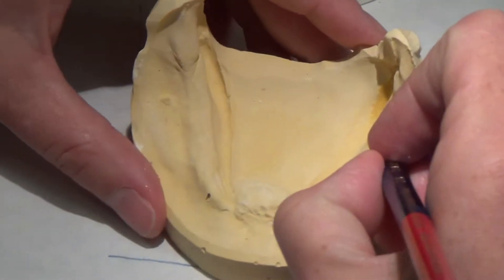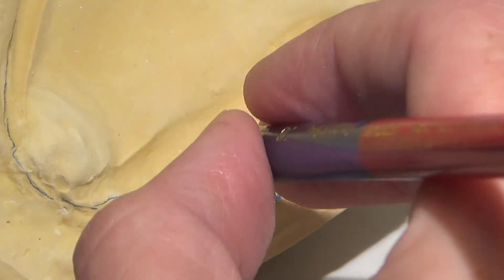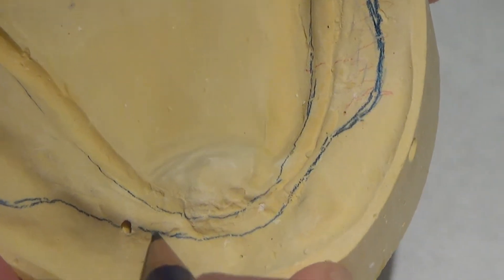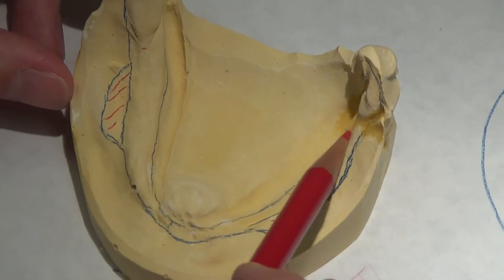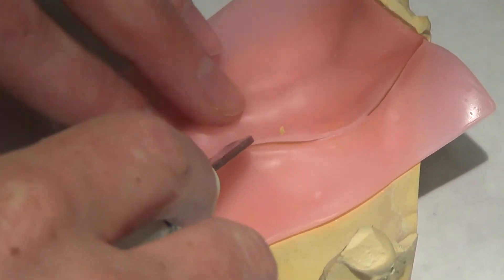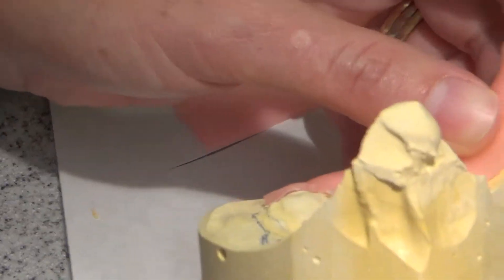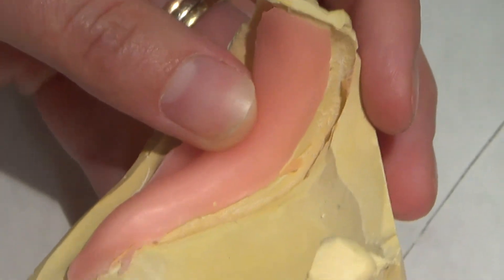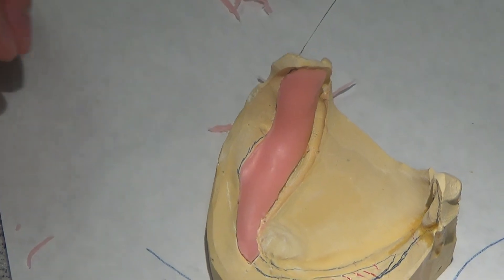Edentulous Mandibular Custom Tray (Patient) Part 1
Fabrication of a mandibular custom tray for a selective pressure impression in the fabrication of a mandibular conventional denture.